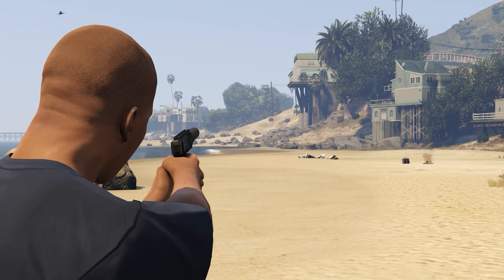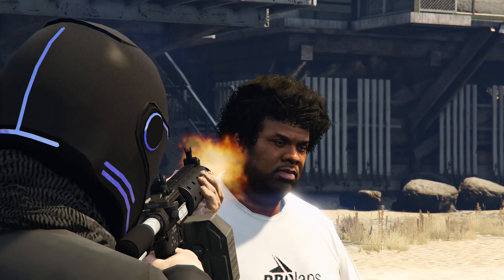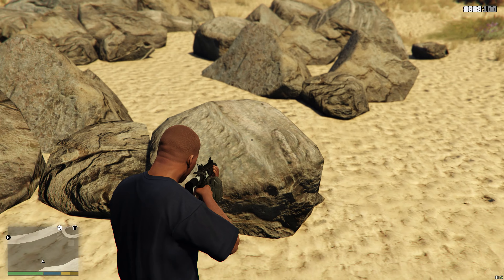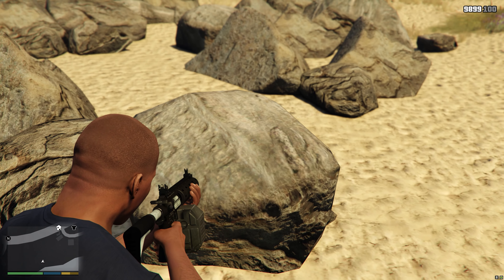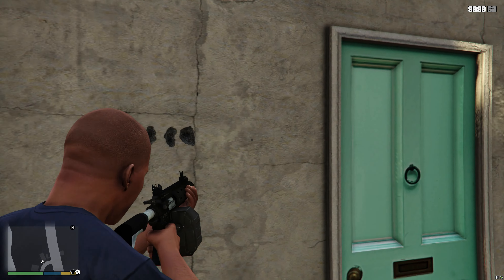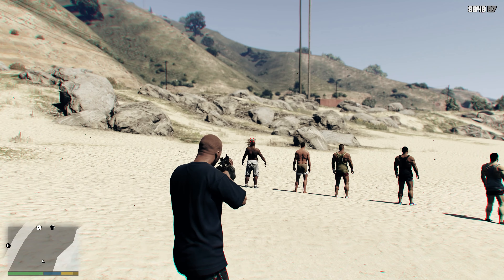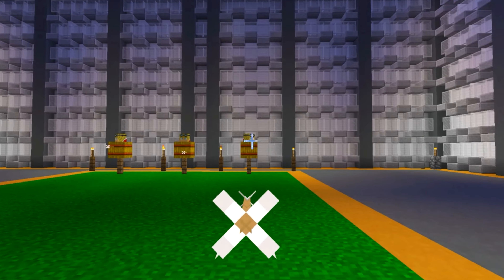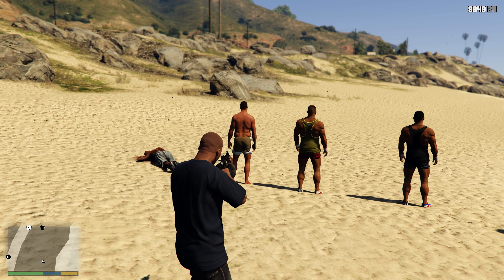Things You Never Knew About in GTA Online EP.1